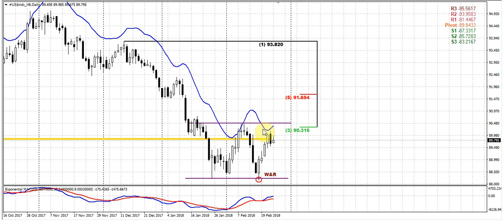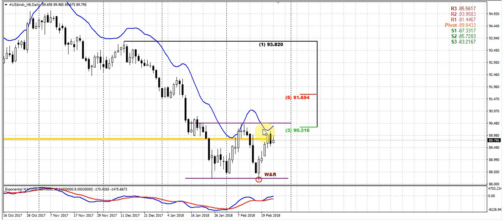Forex Peace Army | Sive Morten Dollar Index Daily 02.26.18